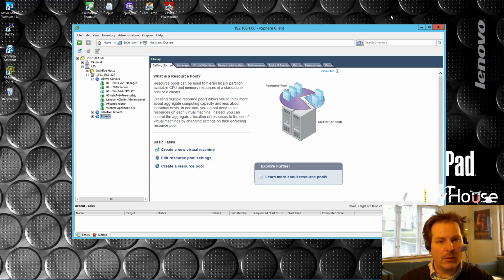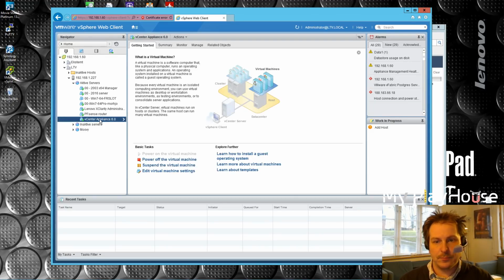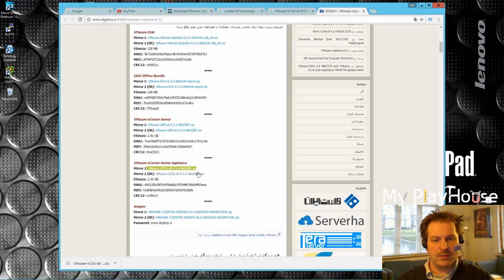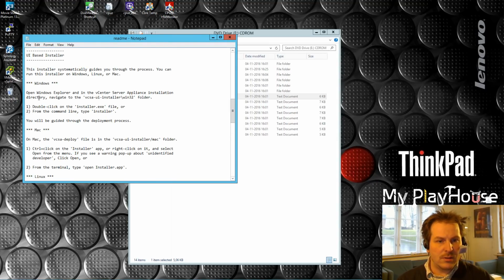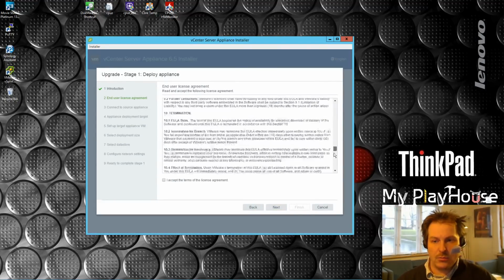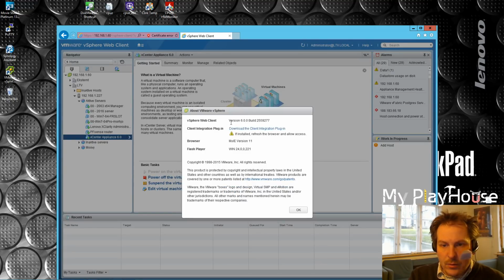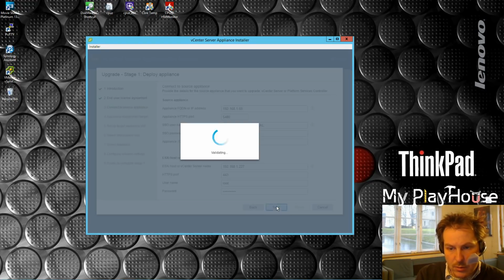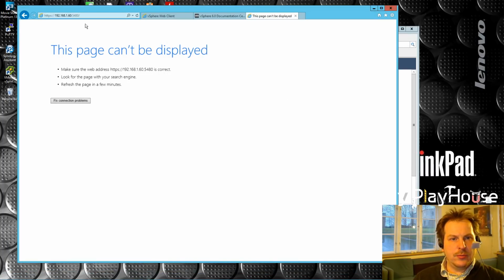Unsuccessful Upgrade vCenter Appliance from 6.0 to 6.5 - 485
I wanted to update my VM-ware vCenter from 6.0 to the new version 6.5.
In this video I try to update,,, it did not work out for me.
Another video will be comming on reinstalling vCenter instead.

Link to Books on vCenter on Amazon